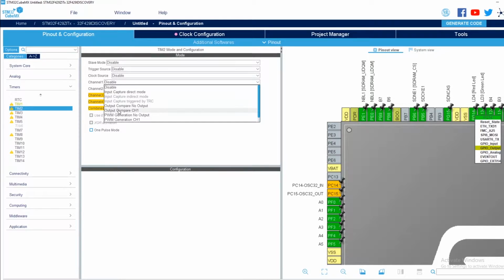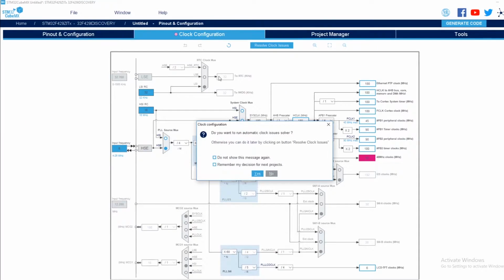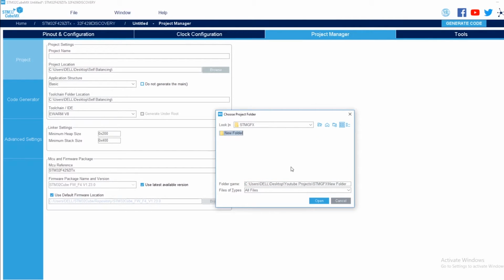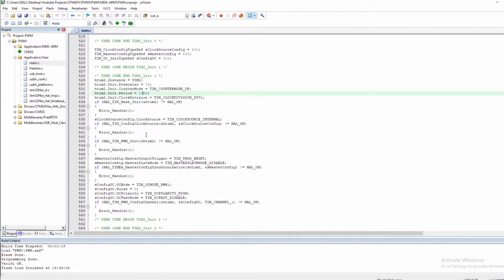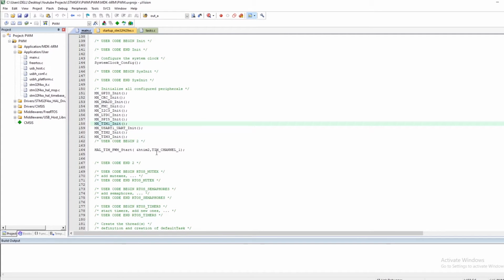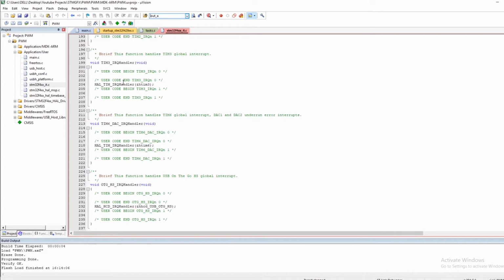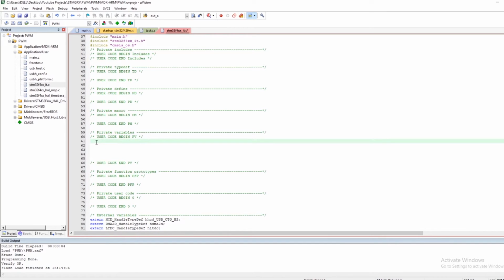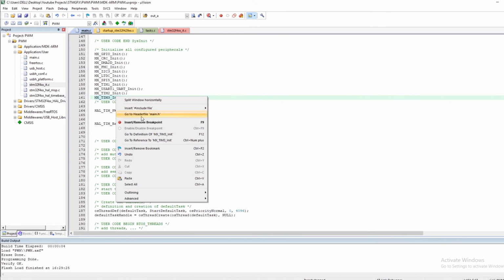STM Timers PWM Generation & Timebase Embedded class #1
We will set timers on the MCU in  STM32f429I-DISCO evaluation board using CubeMX and HAL library  ... We will write very brief code and set timers one in timebase and  one in PWM generation mode.